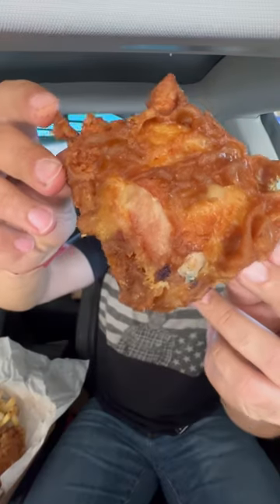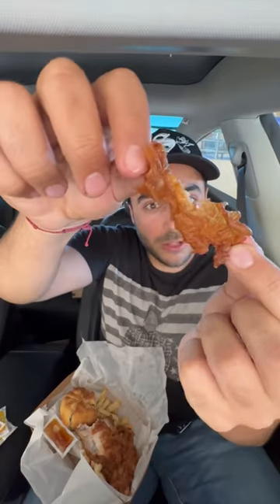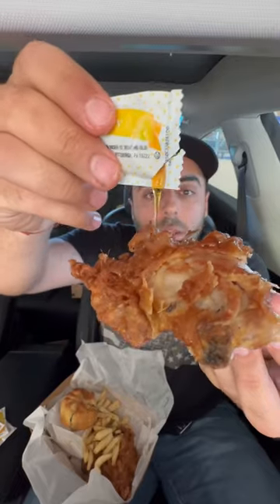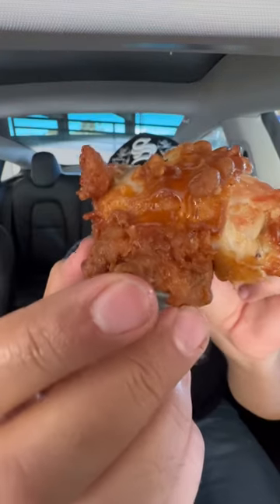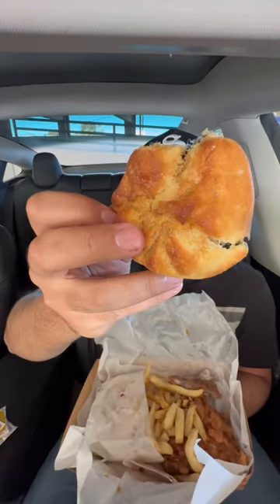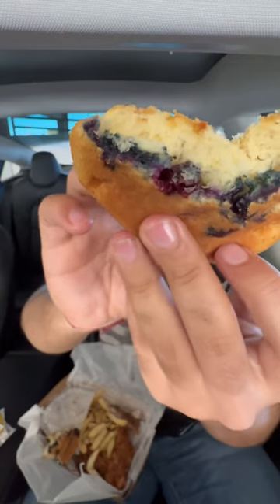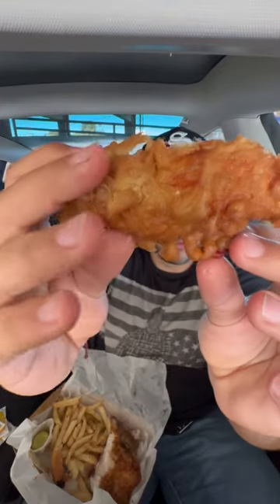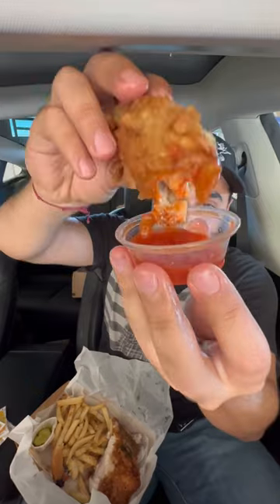Honey’s Kettle Fried Chicken